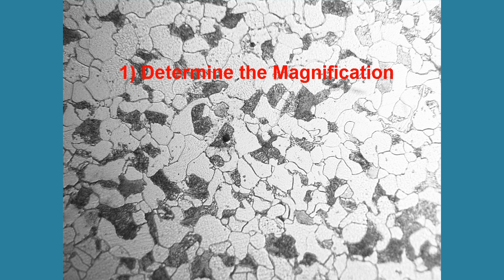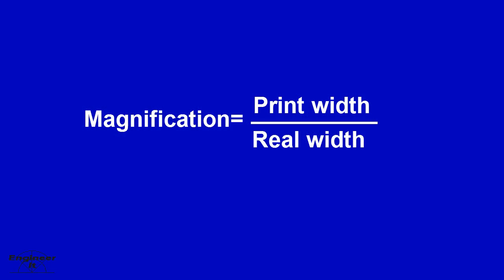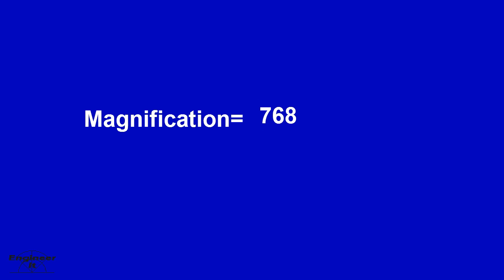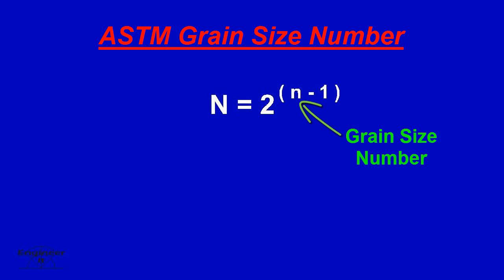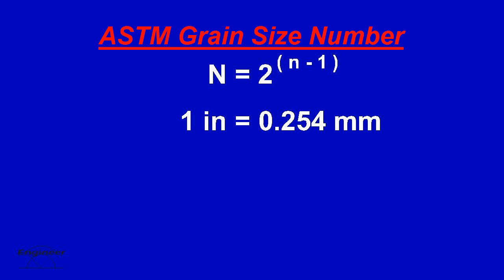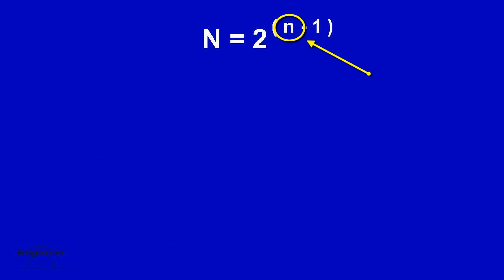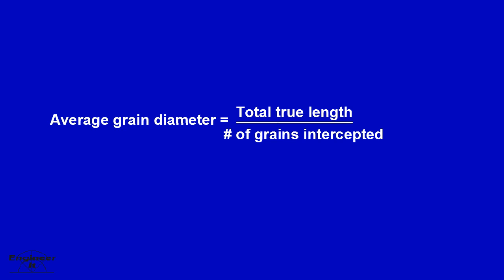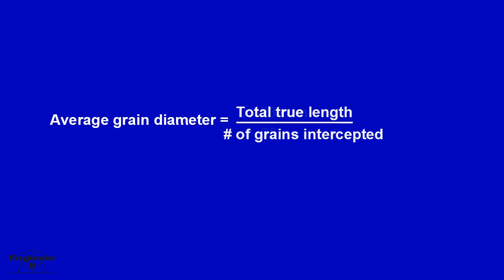Grain Number Analysis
This video shows how to determine the ASTM grain size number for a metal specimen.  Generally, the strength of metal increases as
the grain size decreases.